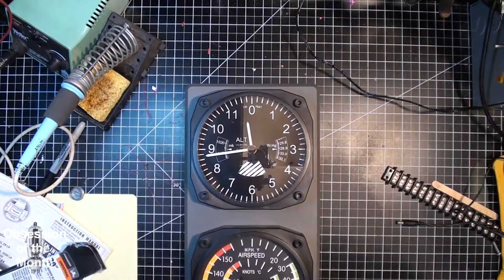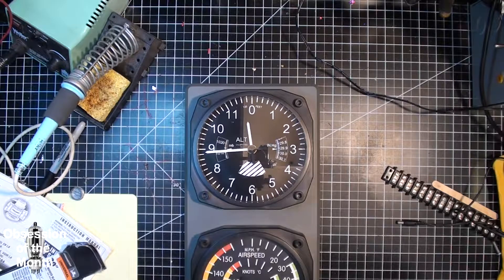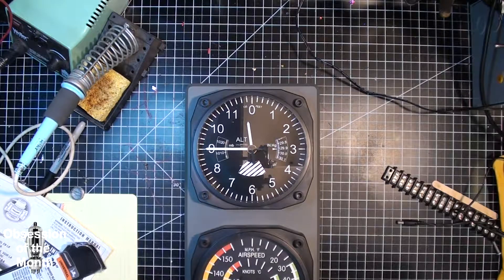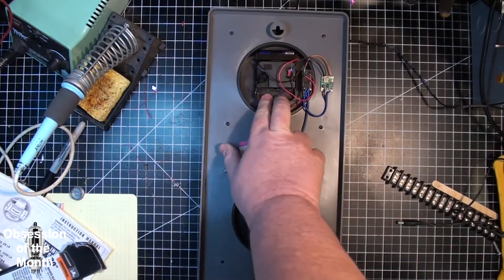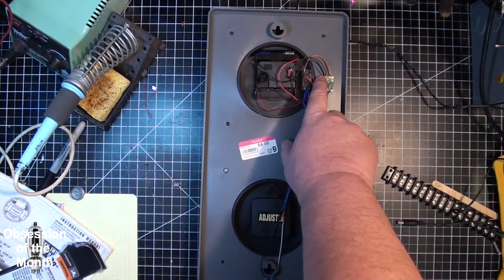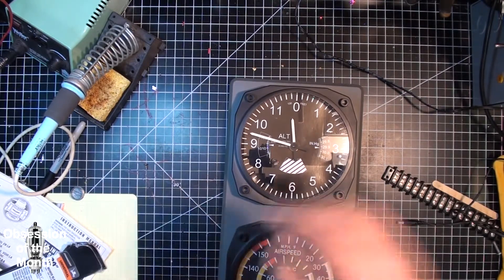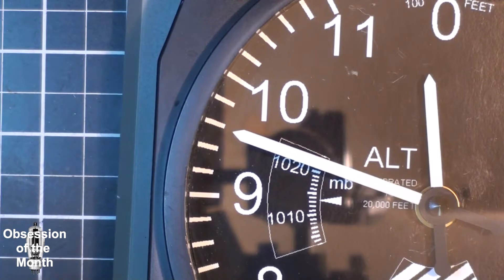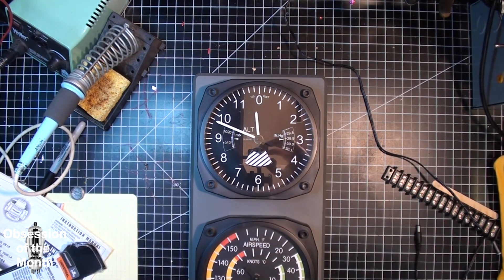Clock converted to AC power with Battery backup